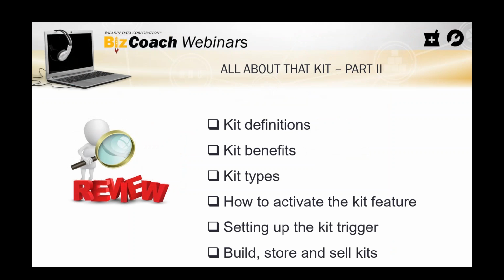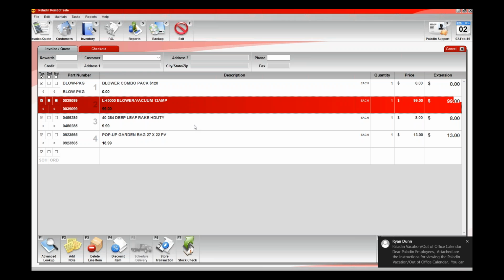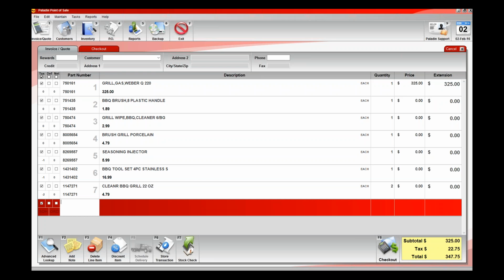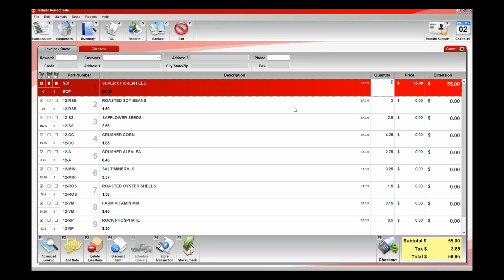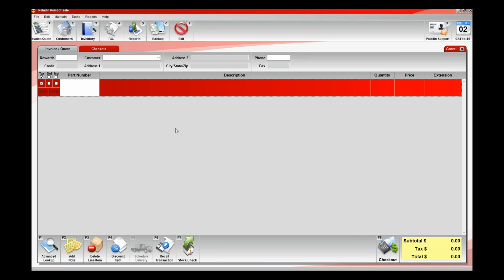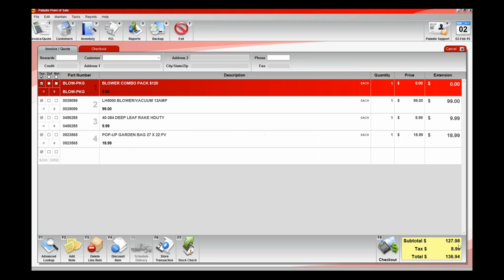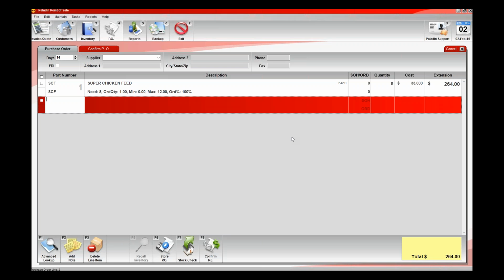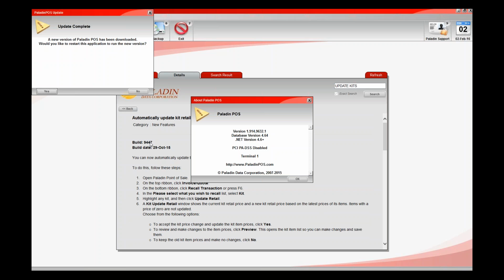All About that Kit Part II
This 30-minute webinar is part 2 of a 2-part series. If you missed part I, we recommend viewing All About That Kit [Part I] prior to watching this webinar. Part II will take you deeper into creating different types of kits. By the end of this 2-part webinar series, you should understand the interworking of kits and how to successfully configure them.